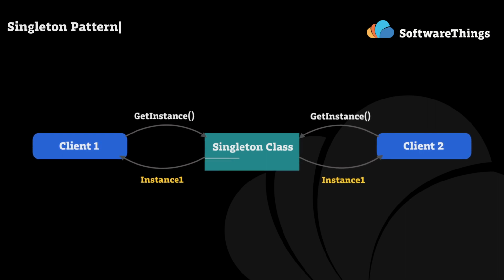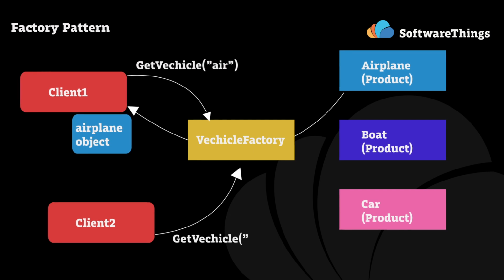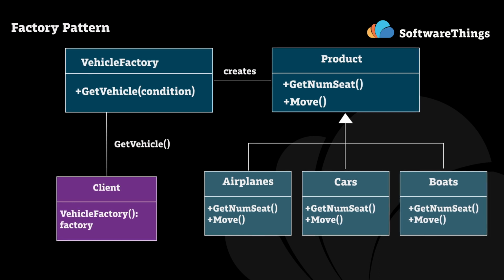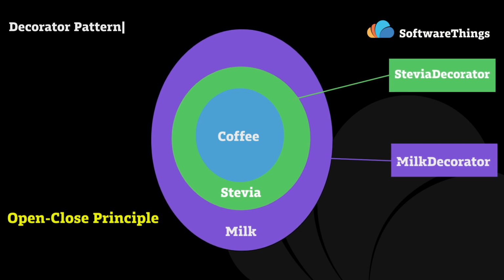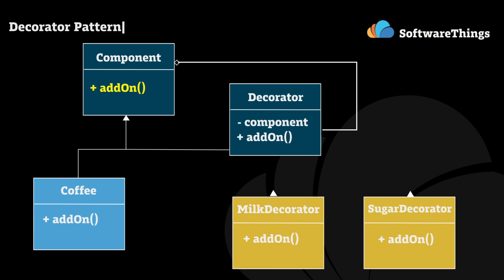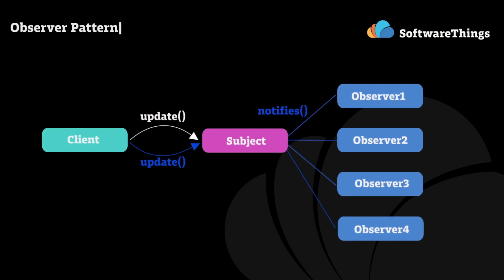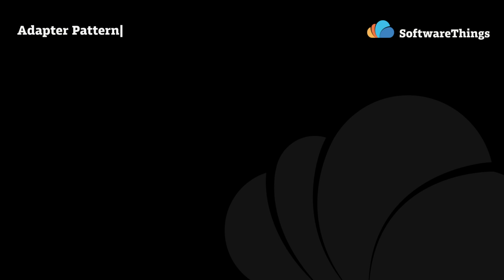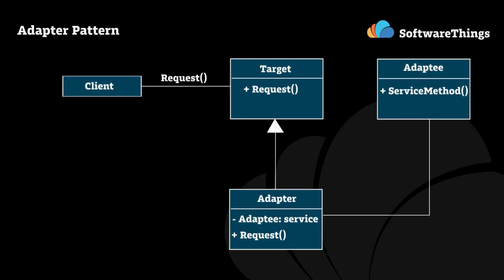Top 5 Software Design Patterns Every Deverloper Should Know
🔵 In this video, we're diving into the world of software design patterns, and we'll be exploring the top 5 patterns that every developer should know. Whether you're a beginner or an experienced coder, understanding these patterns can elevate your software design skills to the next level.

⭐ In this video, you'll learn about the following essential design patterns:

Factory Pattern: Discover how the Factory Pattern simplifies object creation, promoting code flexibility and maintainability.

Singleton Pattern: Uncover the power of the Singleton Pattern, which ensures that a class has only one instance, making it useful for managing global resources.

Observer Pattern: Learn how the Observer Pattern establishes a one-to-many relationship between objects, enabling effective communication and event handling in your software.

Adapter Pattern: Explore the Adapter Pattern, which allows you to make incompatible interfaces work together seamlessly, connecting old and new systems effortlessly.

Decorator Pattern: Master the Decorator Pattern, a dynamic way to add or modify responsibilities to objects without altering their code, making your software more flexible.

👩‍💻 Whether you're a Java, Python, C++, or any other language developer, these design patterns are language-agnostic and applicable to various programming domains.

💡 Understanding these design patterns not only enhances your problem-solving skills but also streamlines your software development process.

🚀 Join us in this exploration of design patterns and unlock the potential to write cleaner, more efficient, and scalable code.

📚 Ready to level up your coding game? Let's get started! 🖥️